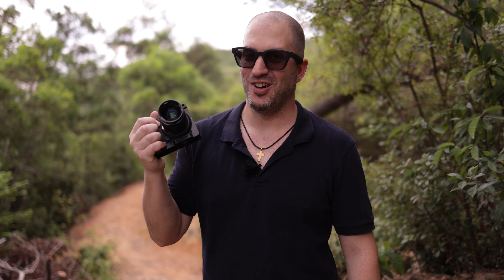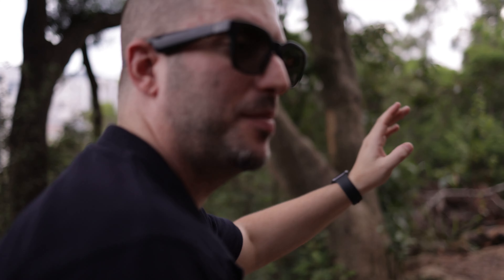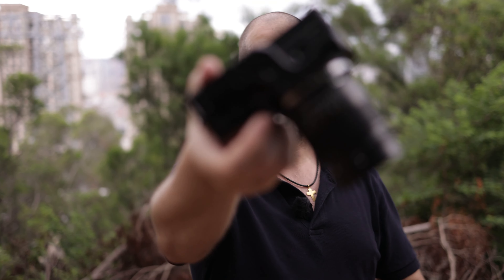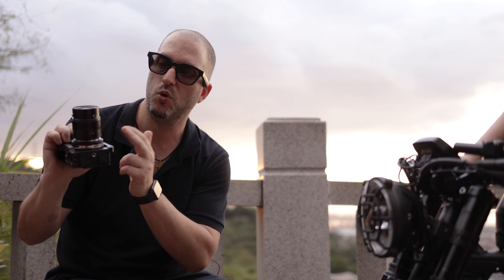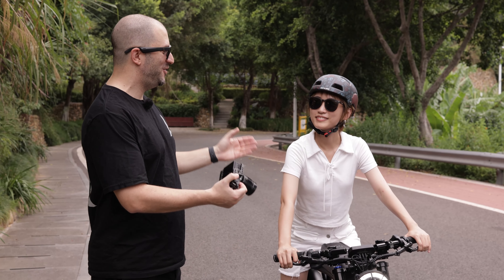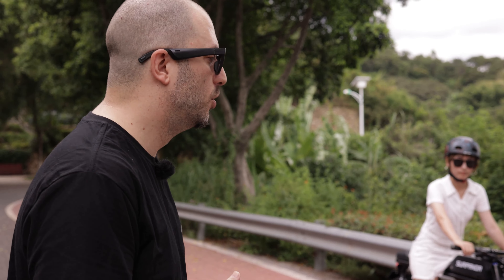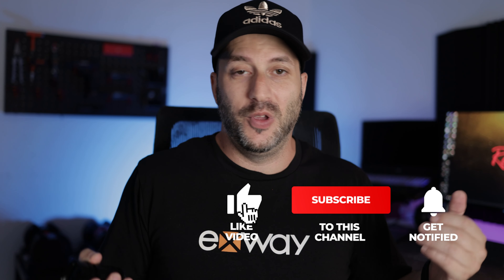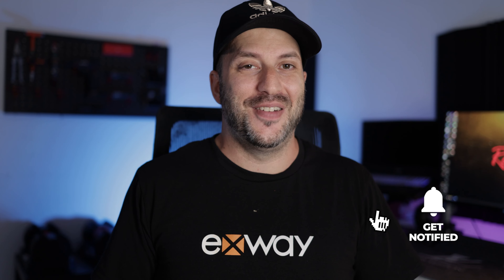7Artisans 28mm f1.4 with close up adapter on Sigma FP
this little lens have outstanding image and built quality and the best part is that is not only a leica lens but you can also use it with pretty much any camera with the different 7artisans adaptor, I really enjoyed it on my sigma FP, this time my leica typ240 took a back seat, but I will be posting pictures with that camera as well on my instagram.

Code: GAC7artisans

My main Camera:
The lenses I used:
My other canon lenses that I don’t use as often:
Canon ef 16-35mm f4 IS:
Canon 24-105mm f4 IS:
Yongnuo 85mm f1.8 rf:
7artisans 10mm f2.8 rf:
Canon ef 50mm f1.8 STM MII:

The lenses I always use with this camera:
7Artisans 7.5mm f2.8 fish eye lens: (great lens for dramatic shot)

My lights:
Key light:
With this diffuser:
Fill light:
Tubes for add color to the background

Audio gear:
Most of the time I just use the rode wireless go II: